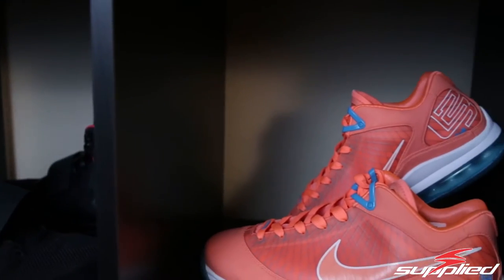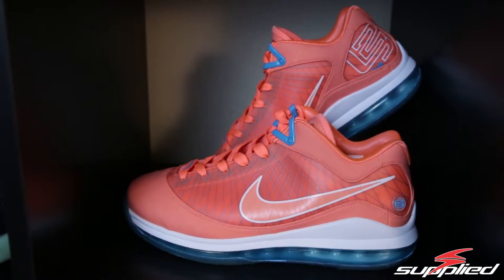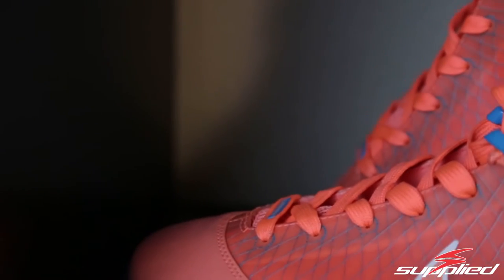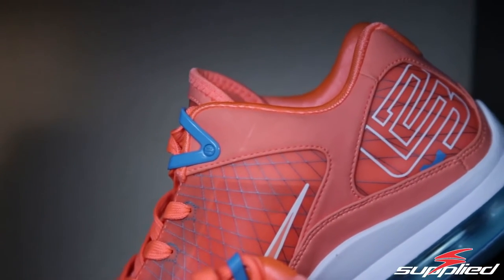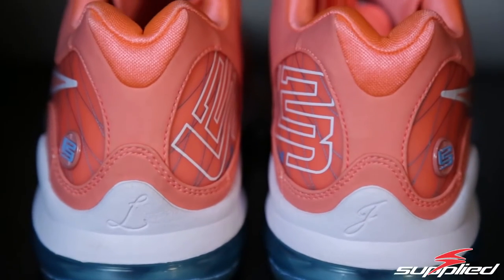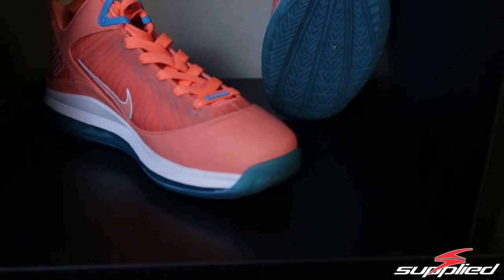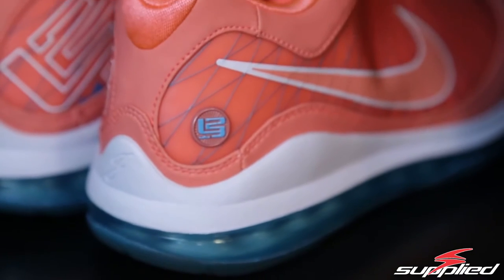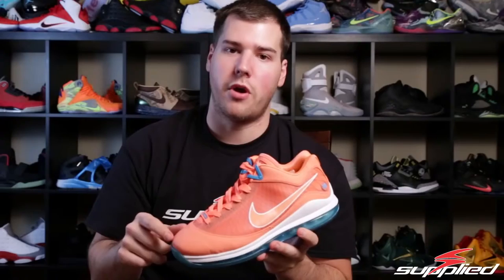Lebron 7 Peach Low Jason Petrie Sample In Depth Review FIRST LOOK EXCLUSIVE